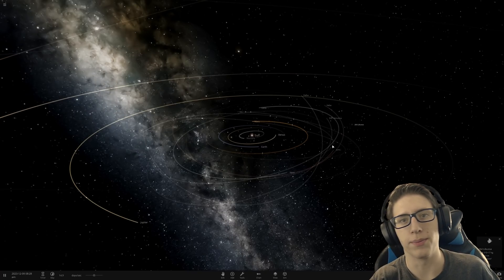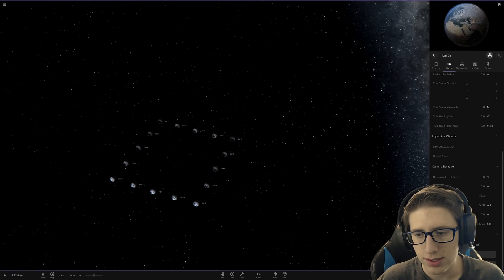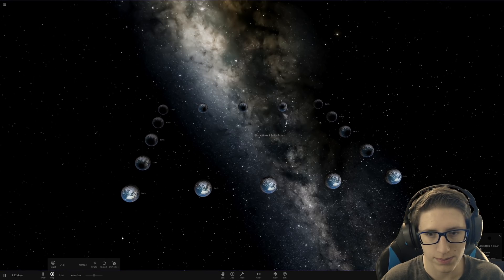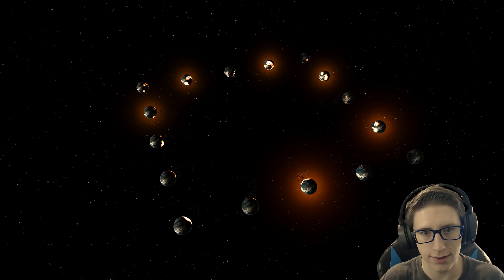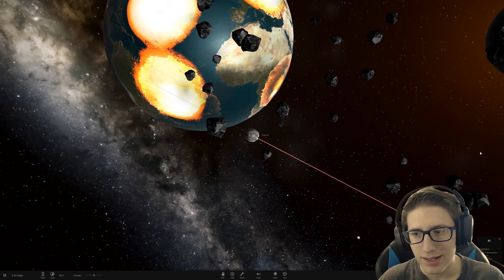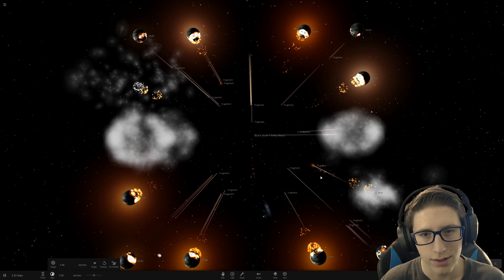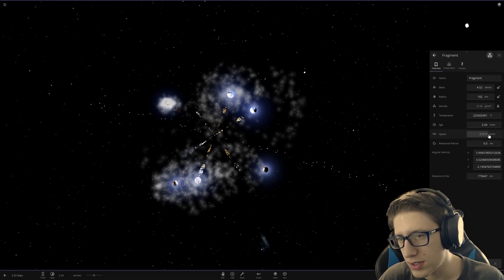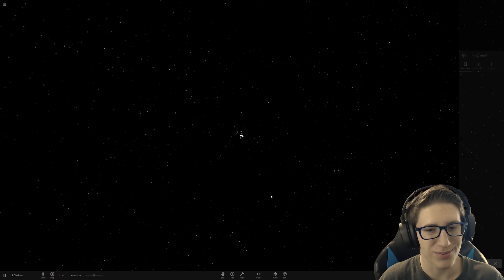I MADE A PLANET KILLING PARTICLE BEAM in Universe Sandbox 2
Using a black hole and 16 Earths, we accelerate matter faster than what should be possible and cause quite a bit of damage in Universe Sandbox 2.